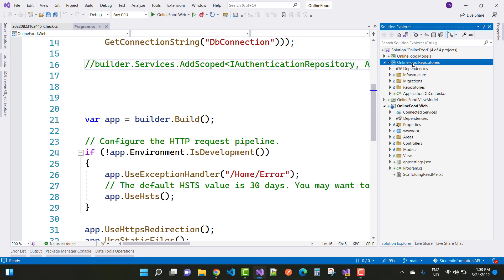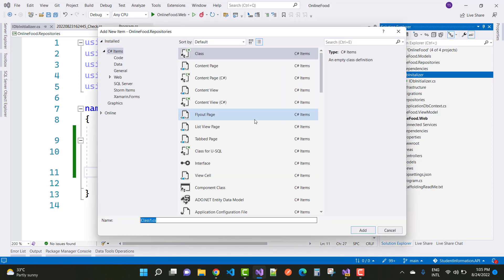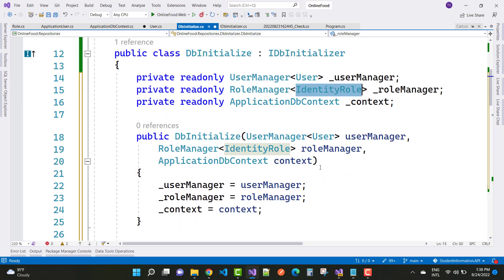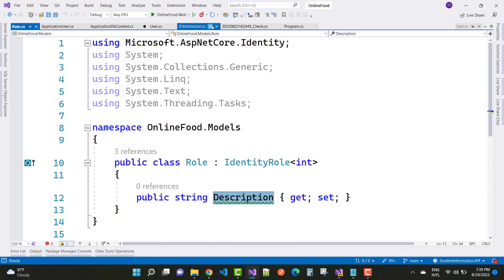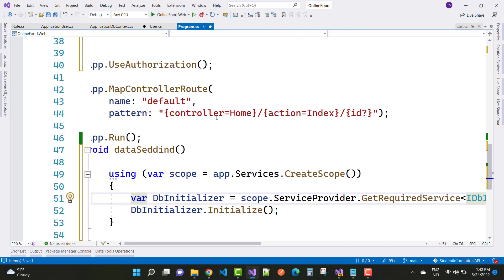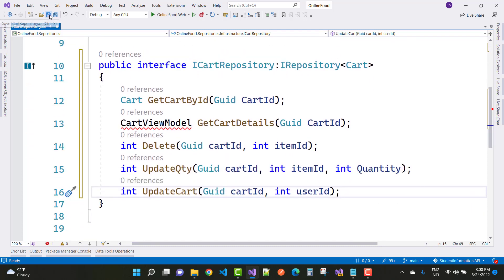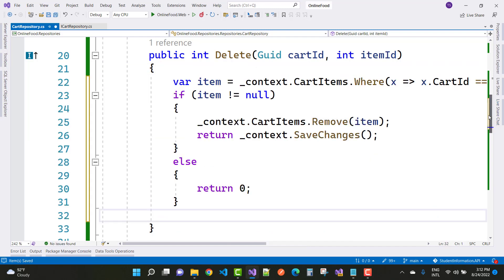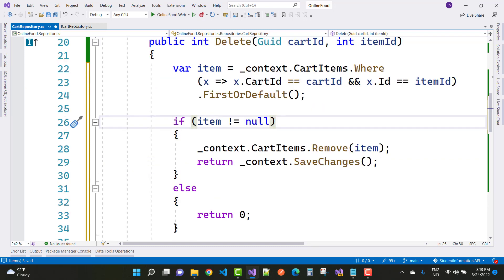ASP.NET CORE MVC (.NET 6) | Build a Complete Food Delivery eCommerce App | Day-4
-- Sedding Roles and Admin
-- Cart Repository